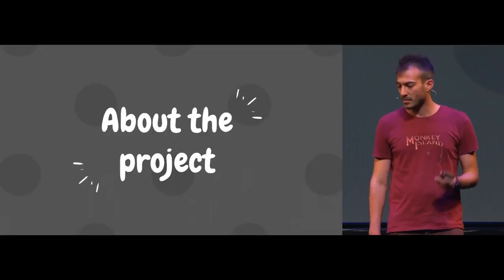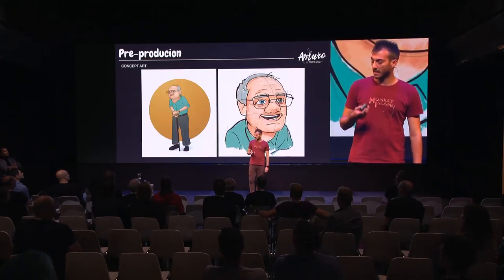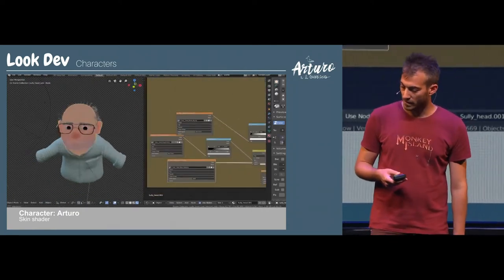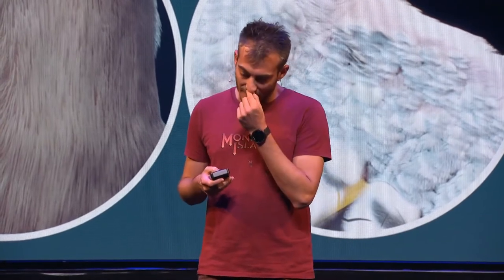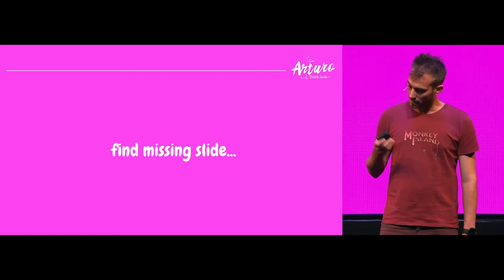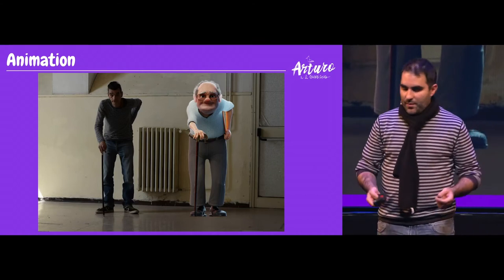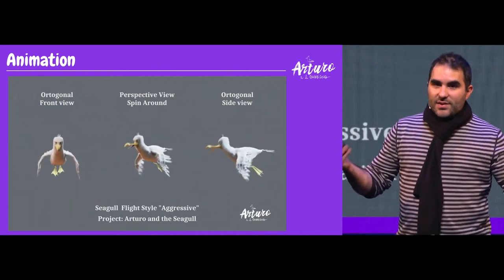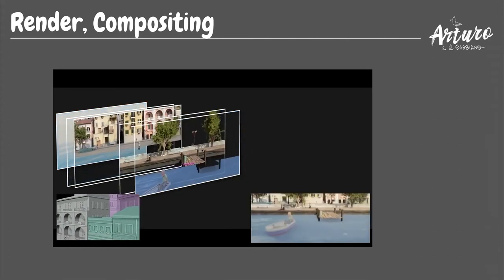Blender short film - The making of Arturo e il Gabbiano by Luca Di Cecca, Nicolas D'Amore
The making of Arturo e il Gabbiano A Blender short film   Luca Di Cecca, Nicolas D'Amore